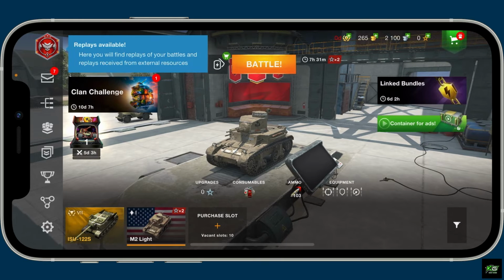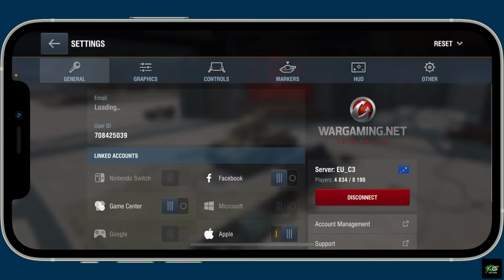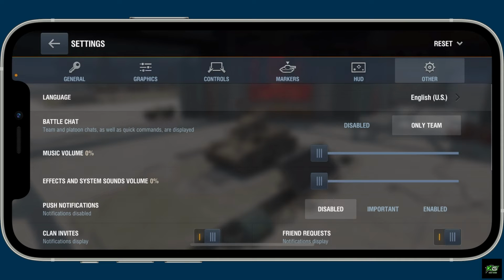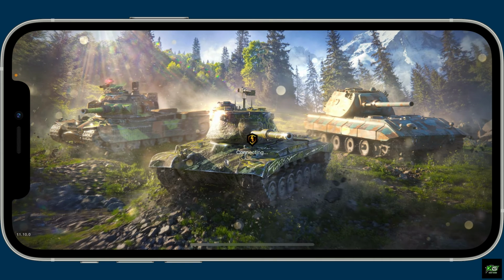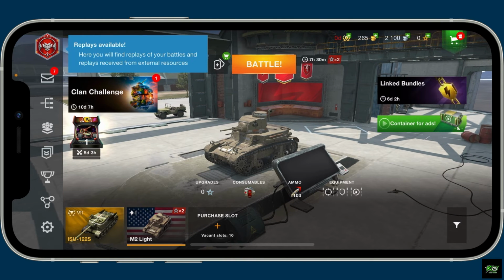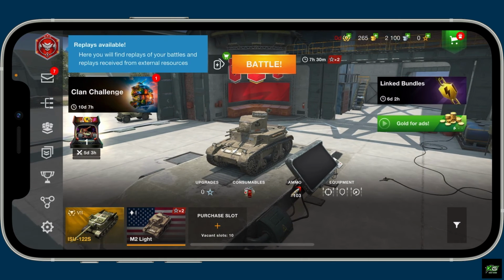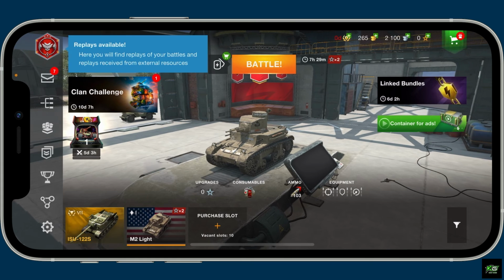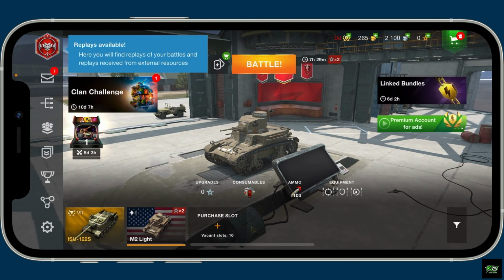How to Fix Sound Issues in World of Tanks Blitz on iPhone (Step-by-Step Guide)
Is your World of Tanks Blitz game suddenly silent on your iPhone? No game sounds, music, or gunfire? This quick and easy tutorial will show you exactly how to fix sound issues in WOT Blitz on iPhone.